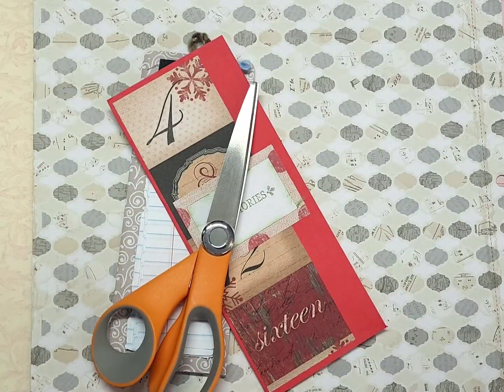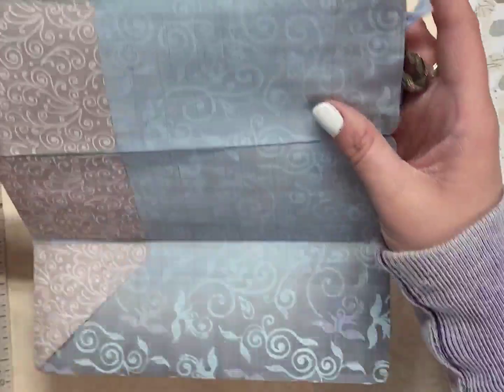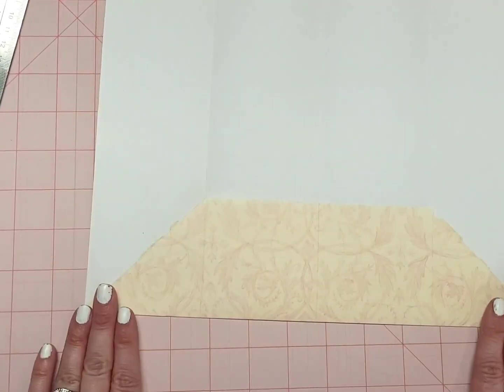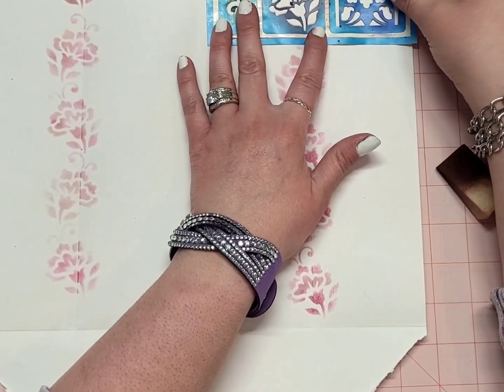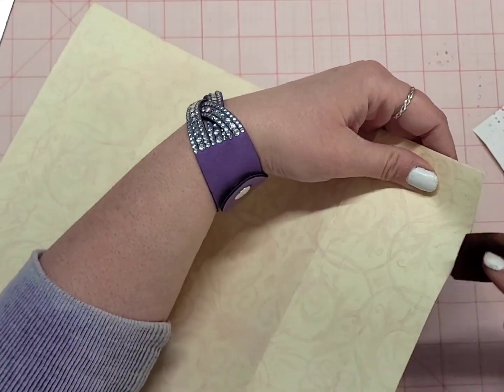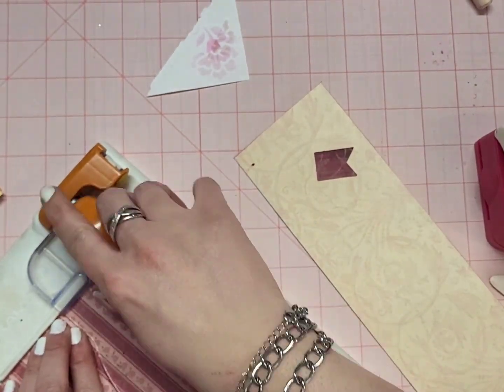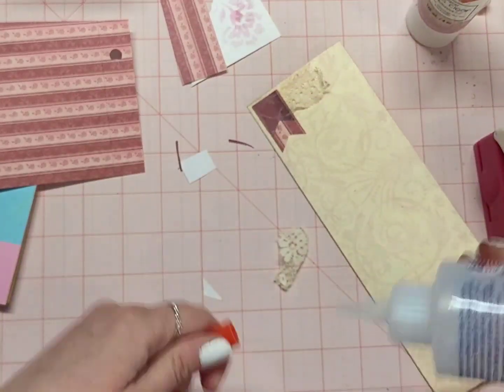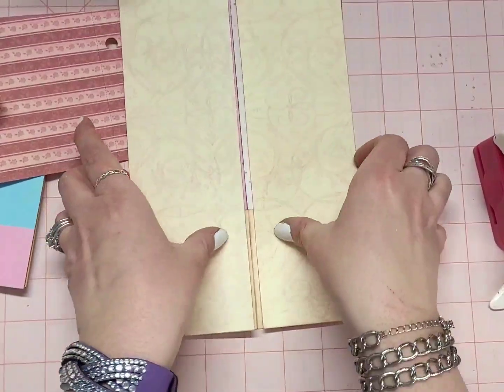Let's create a multi pocket ephemera holder to use as a removable or sew into your signature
Let's create a multi-pocket ephemera holder to use as a removable or sew into your Junk Journ signature. This four-fold pocket booklet is a great addition to add to your journal signature to store small ephemera pieces.